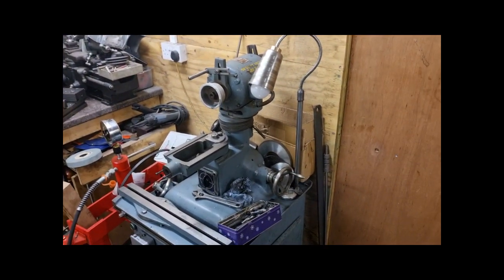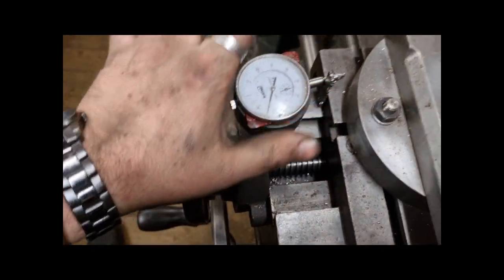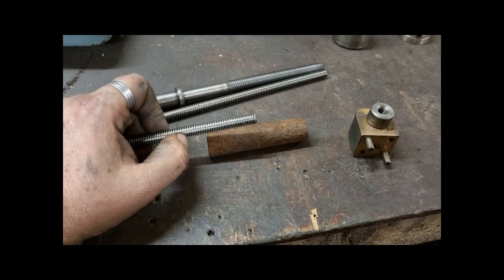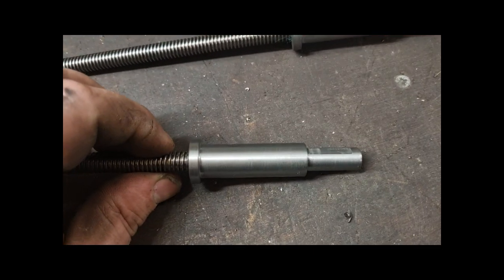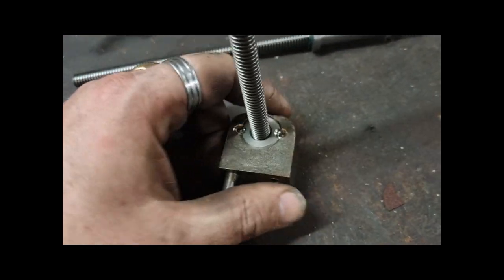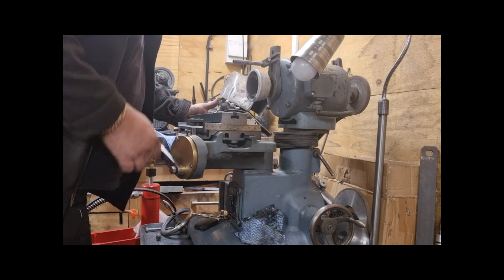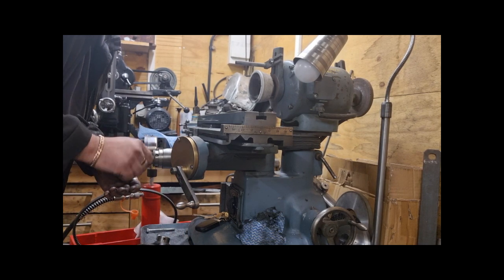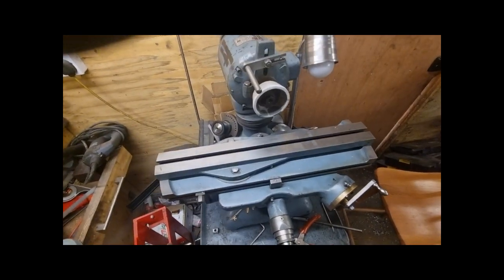Union T&C grinder leadscrew feed direction mod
A much needed modification to a leadscrew, the original screw thread is the wrong hand so turning the handle anti clockwise moves the bed towards the grinding stone, this ensures that when you turn the handwheel anticlockwise the tool actually moves away from the grinding stone